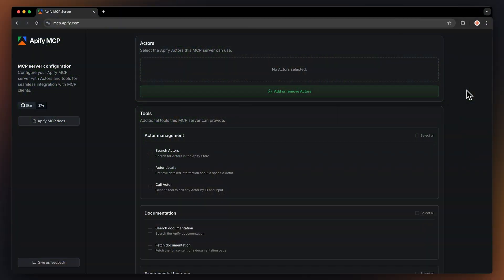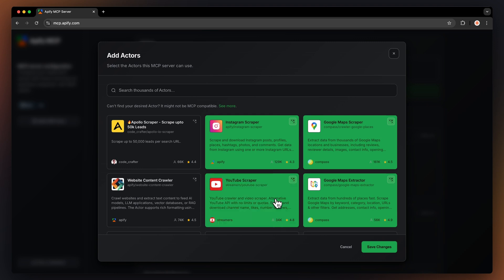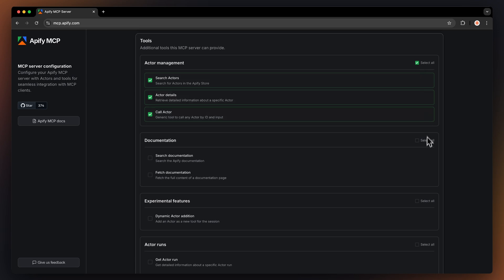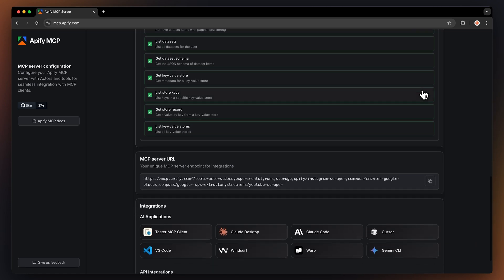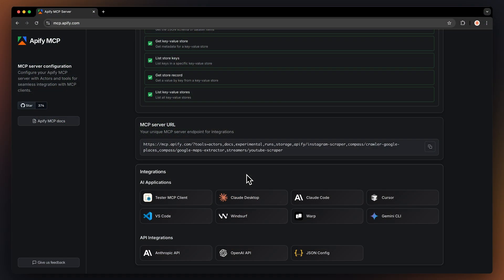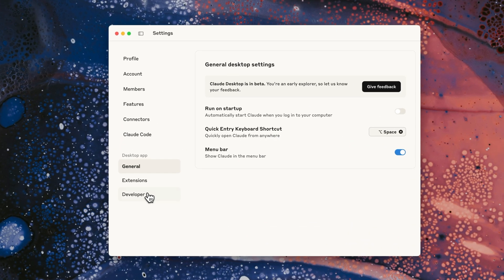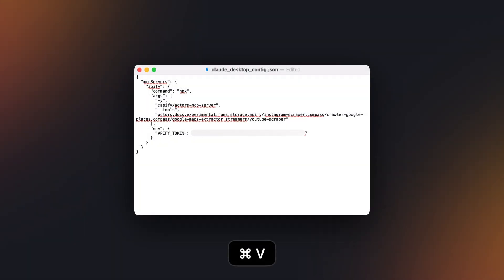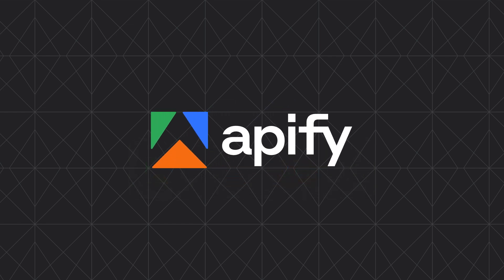How to Configure Your Apify MCP Server (Step-by-Step Guide)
Watch how to configure your personal Apify MCP  — handpick your Actors, enable specific tools, set capabilities, and generate a unique server endpoint tailored to your needs. Deploy your custom configuration instantly to any MCP client or AI agent. No generic solutions — just the exact web automation tools you want, accessible through your AI 🤖